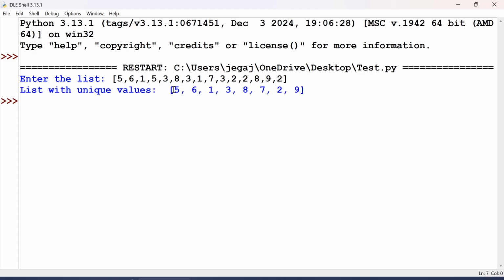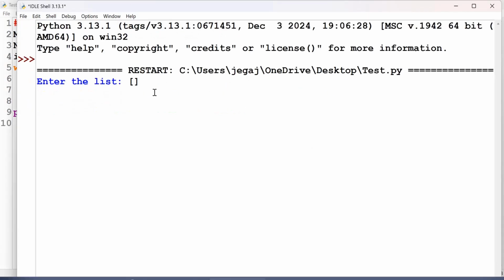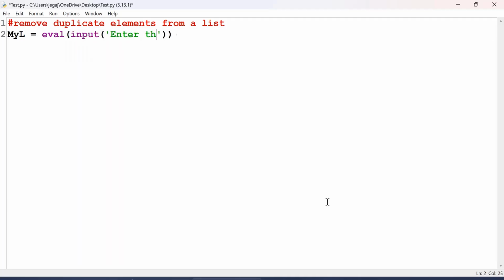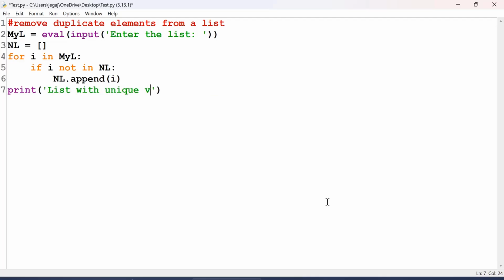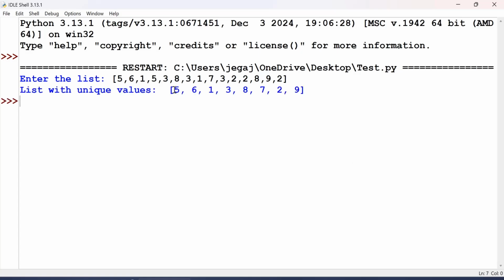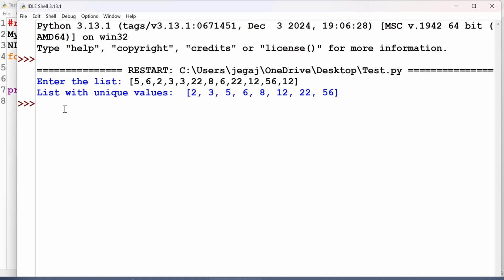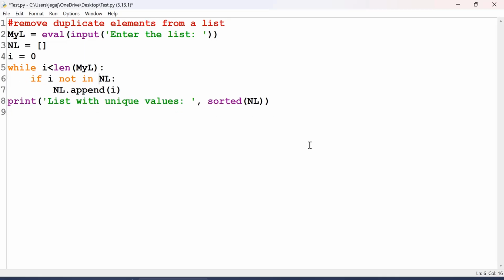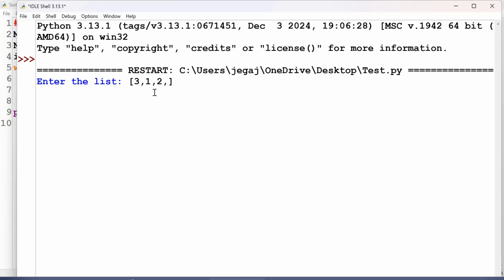Remove the duplicate elements from the list and create a list with unique values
Python program to accept a list from the user, remove all the duplicate values and create a list with unique values. Program has been explained in detail and code is demonstrated on the Python IDLE.